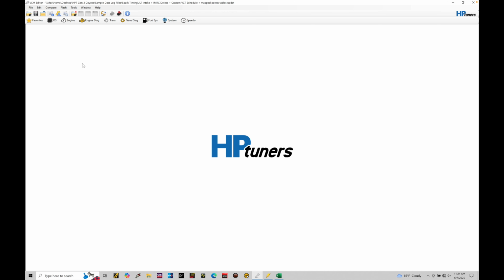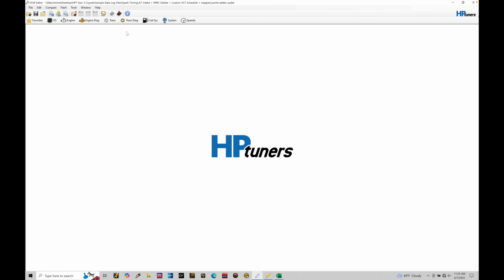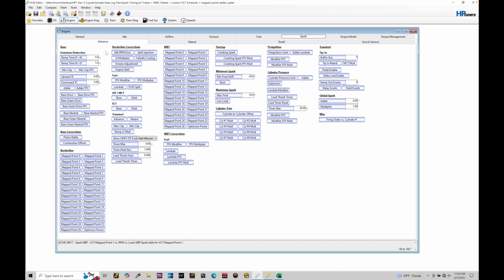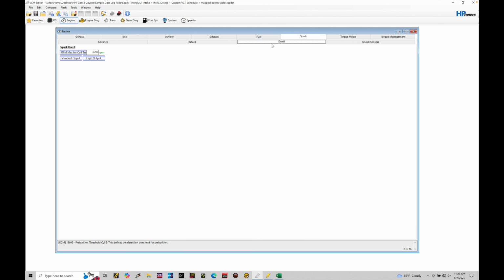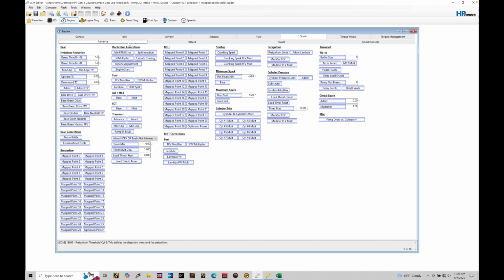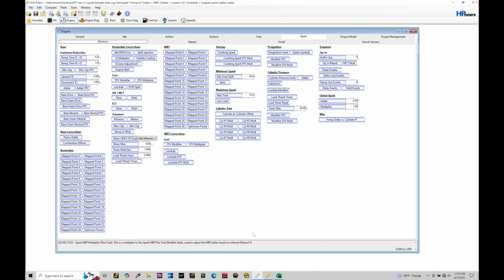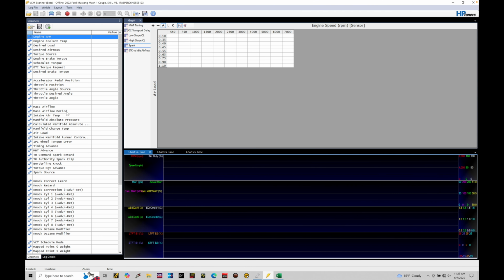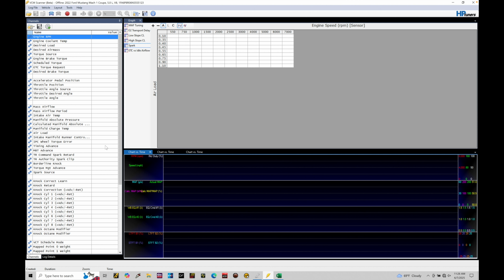HP Tuners Ford Gen 3 Coyote Training Course Pt 56: Spark Timing Overview | Evans Performance Academy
HP Tuners Ford Gen 3 Coyote Training Course Part 56: Spark Timing Overview walks you through how the spark timing logic works within a Gen 3 ECM.